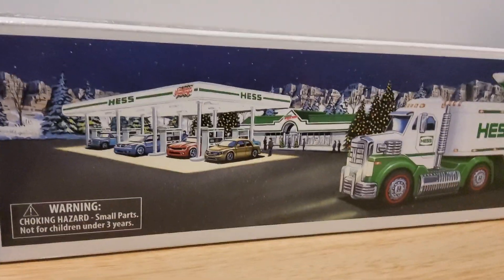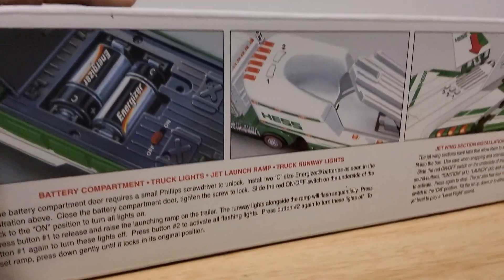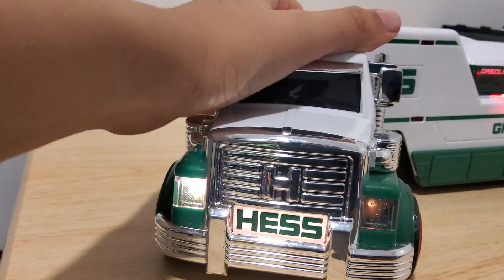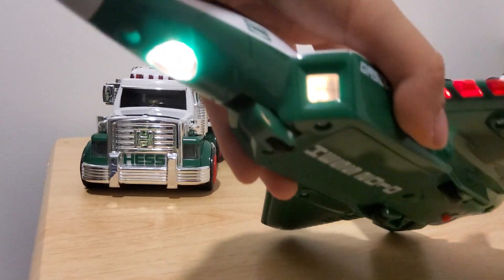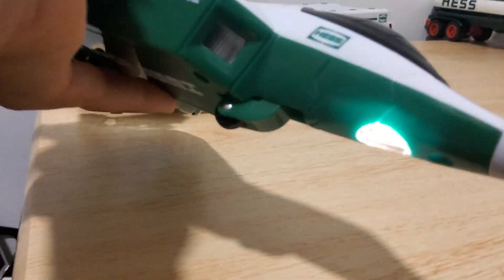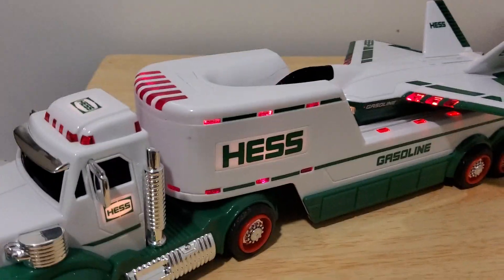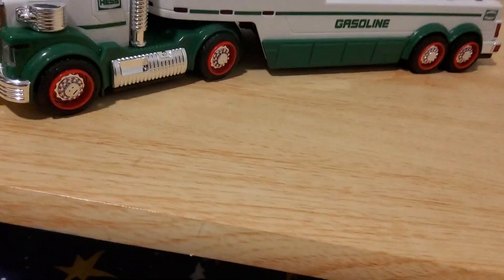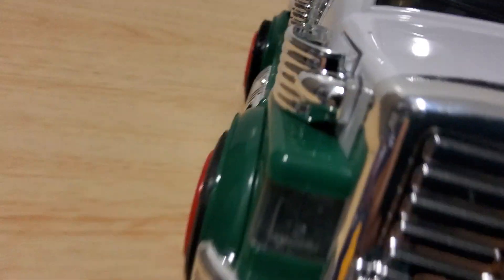hess truck 2010